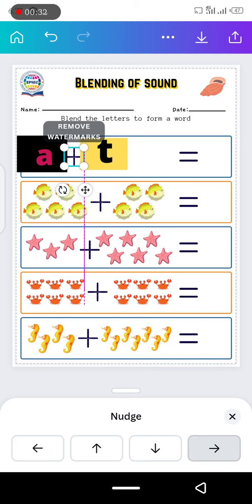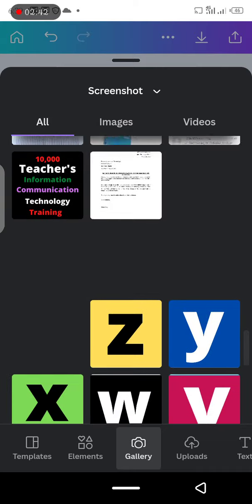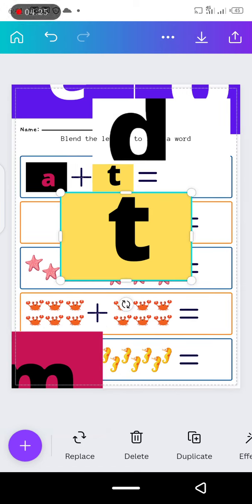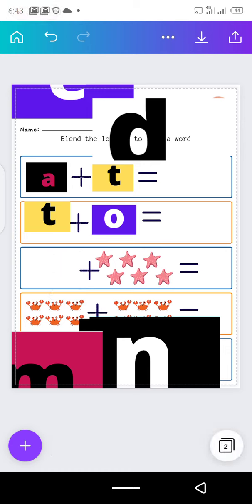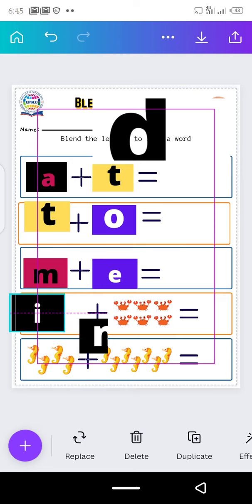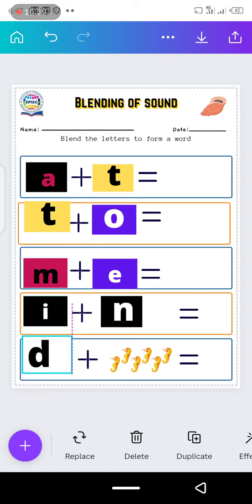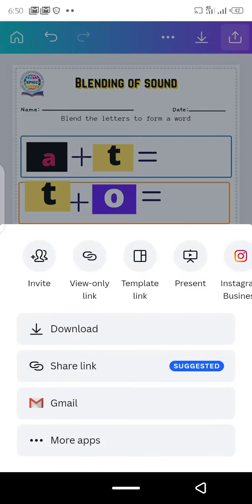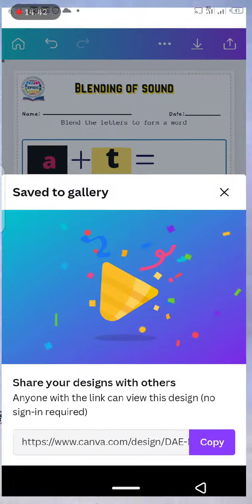lesson 2 on creating worksheet with Canva.